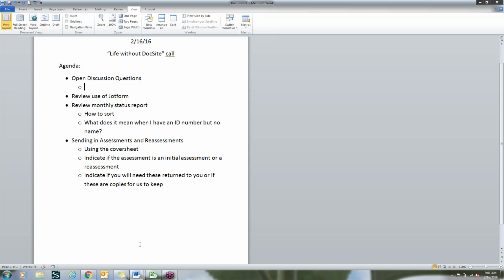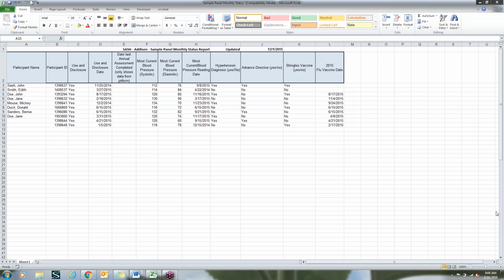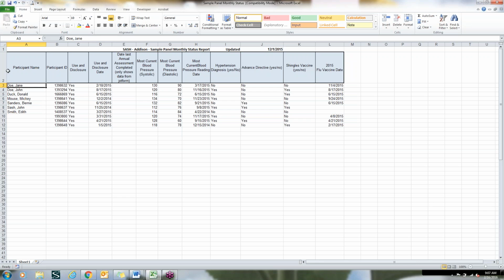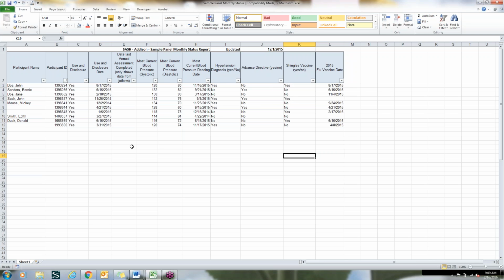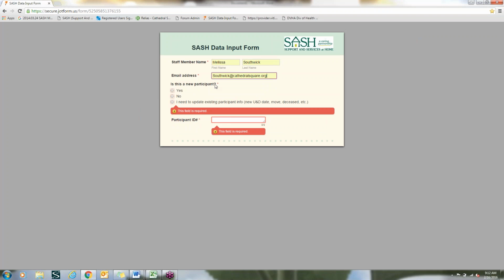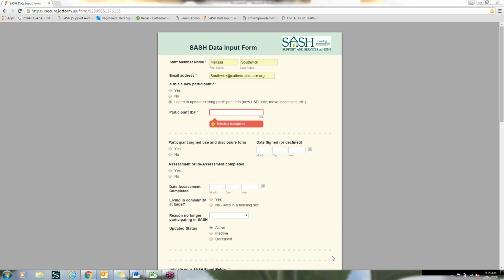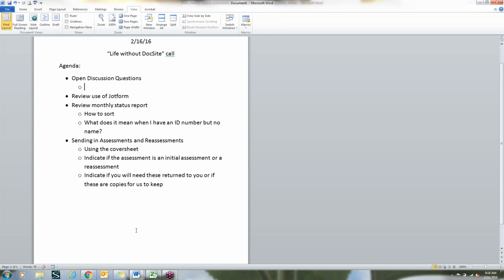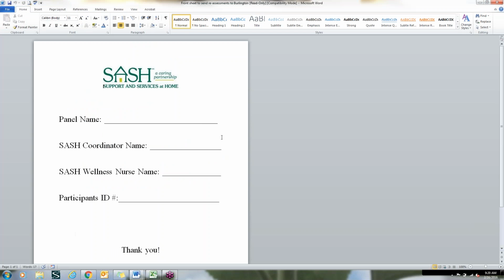February 2016 DocSite Call